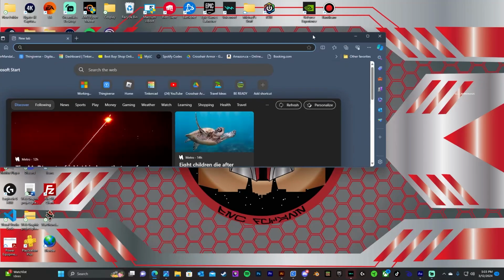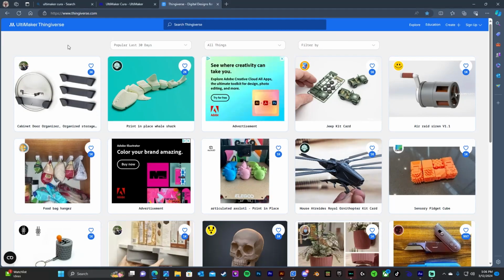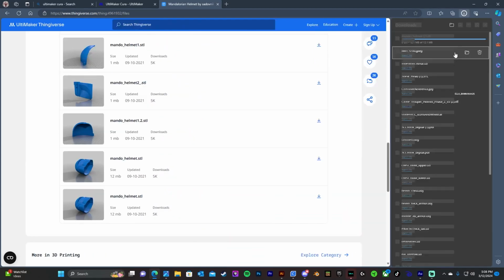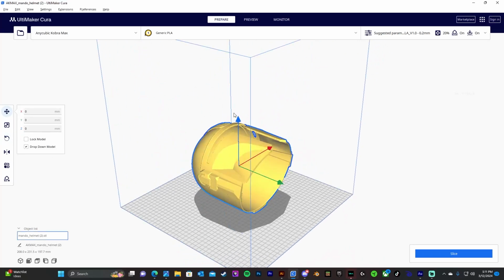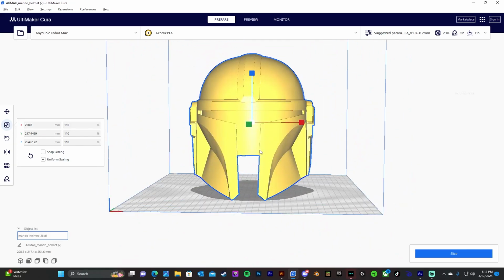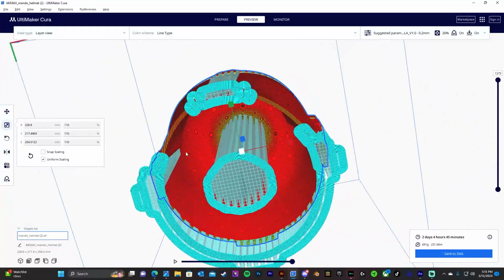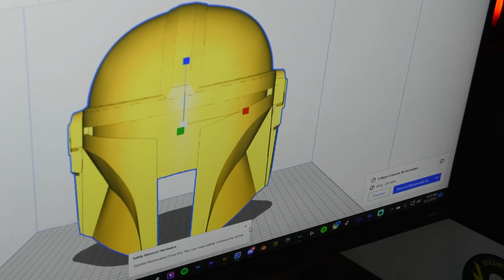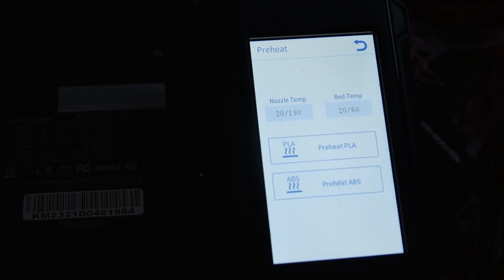Getting started with Cosplay: 3D Printing Tutorial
Thought about getting into cosplay? Enjoy this simple tutorial on getting started into running a 3D print through the motions to get started.

Of course a 3D printer will be required for this as well as a decent PC and lots of patience. I will be uploading a few more videos of this subject as part of my new How To Cosplay series.

If you want more of my content I have many socials you can follow